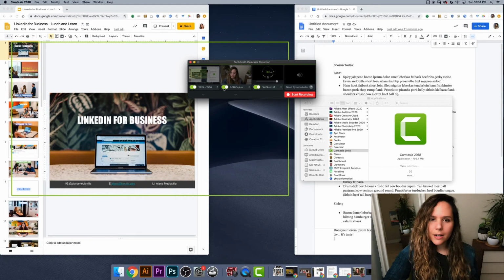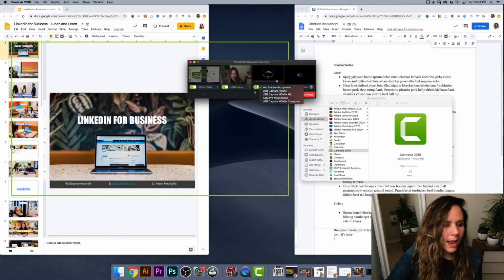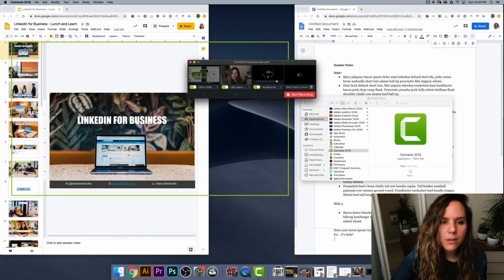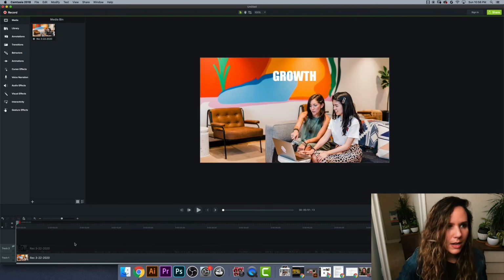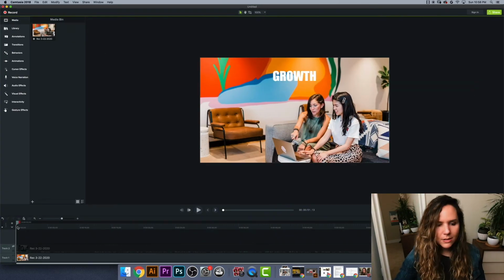Setting up your desktop to screencast from home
There are tons of videos out there that will show you HOW to use a screencasting tool such as Camtasia but in this video, Alana goes over some best practices for how to set up your actual desktop when you're about to record. This would be applicable to using any screencasting tool.

Eager to learn more?
At Filmkik, we help brands find their voice through video, live streaming, and animation. As a video production company based in Silicon Valley, we understand that media is an identity definer. It’s a powerful tool for capturing that right brand image. We’d like to help you showcase your vision in a way that engages viewers and connects with the right community.
So what’s your story? Let us help you share it.
We’d love to connect!

Misrepresentation in the media drove me to start my own media agency